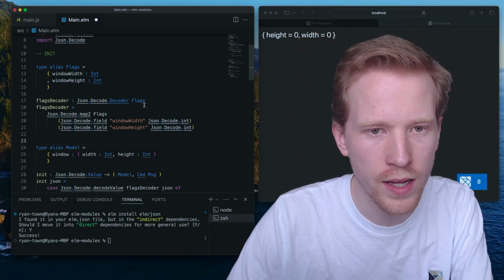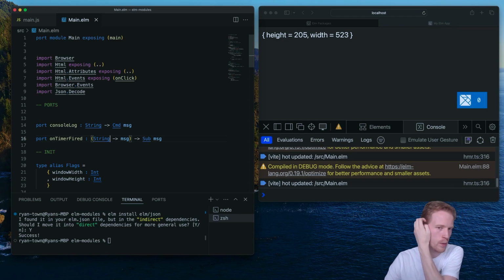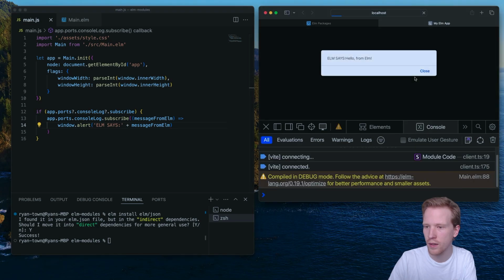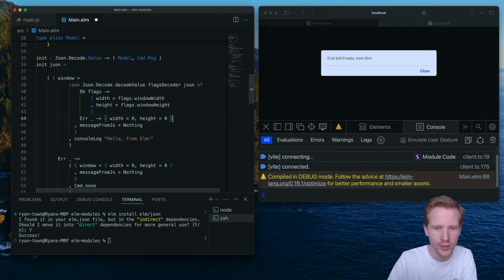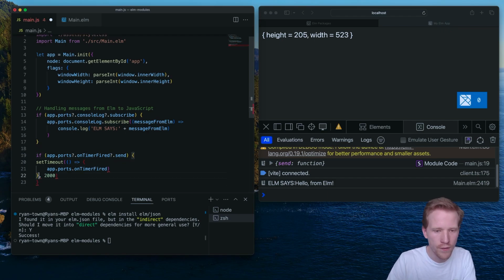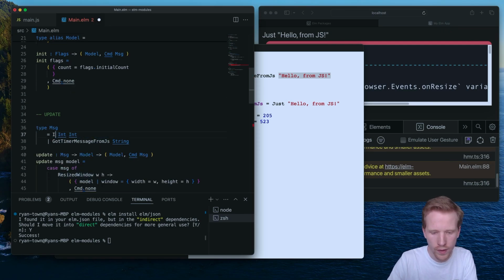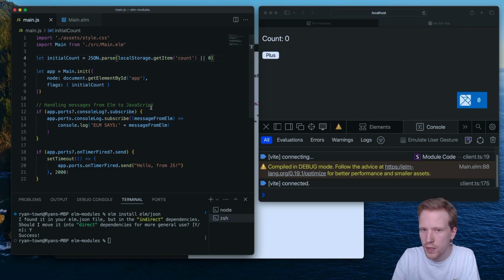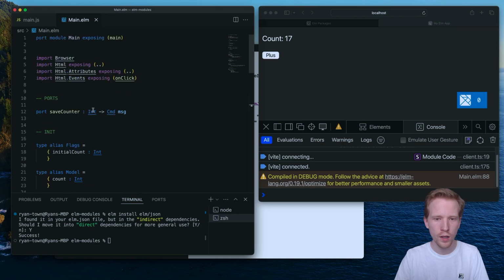Welcome to Elm - 6.4 Ports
Learn how to communicate between JavaScript and Elm